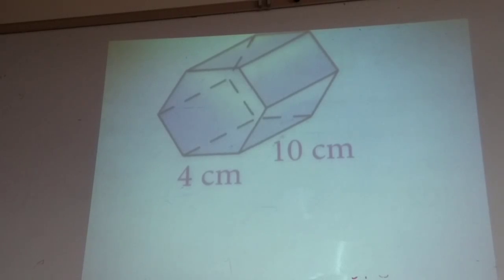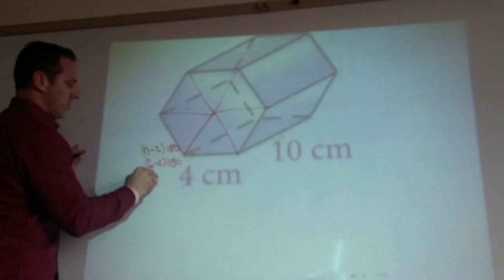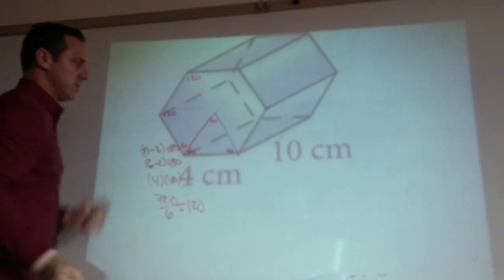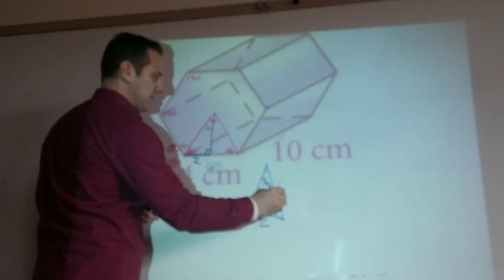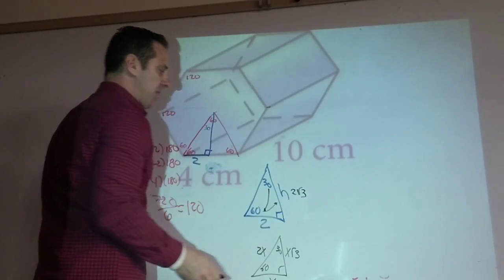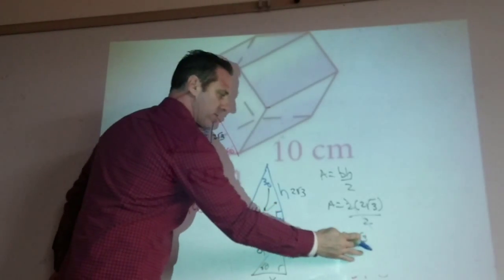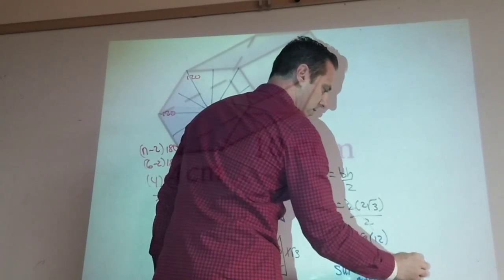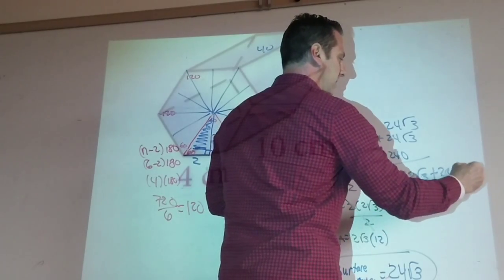Hexagonal prism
Binlatp, geometry, surface area, hexagon